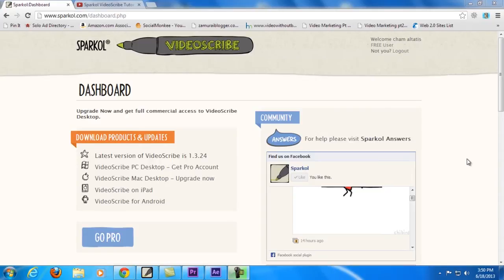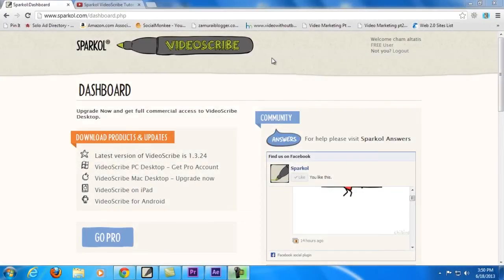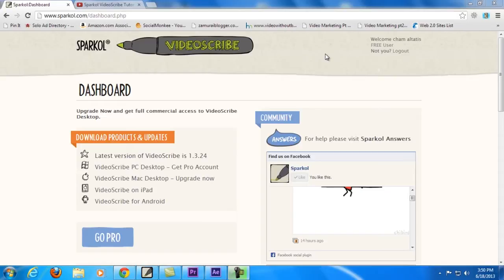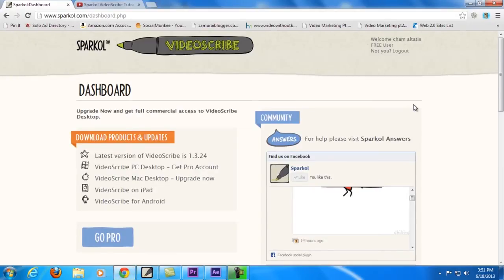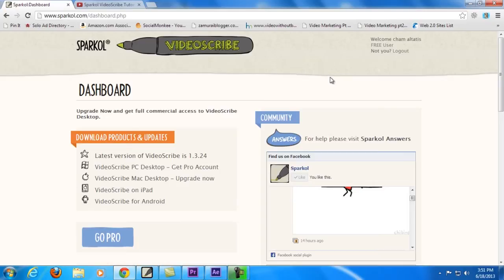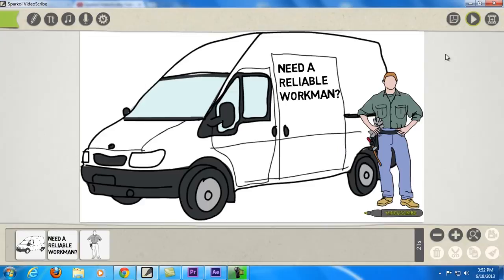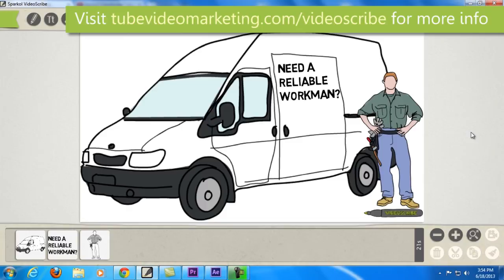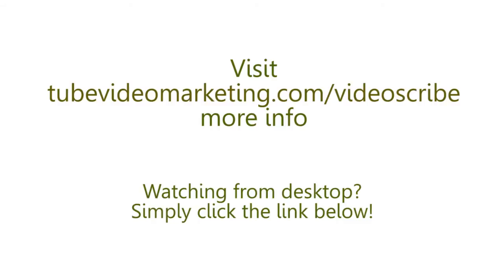Sparkol Videoscribe Review - Cool Whiteboard Animation Software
You might be seeking a Sparkol Videoscribe evaluation after discovering regarding this whiteboard animation software application. I suspect you want to ensure this method is for you before also joining to it. Permit me help you determine whether you'll go with this or otherwise by sharing my personal explore it.

My Very own Sparkol Videoscribe Review

Likes

Really easy to utilize

Unlike the various other complicated methods that I use for video clip modifying, Videoscribe is really handy. Even if you have no knowledge concerning video clip editing and computer animation, you could follow along just by viewing the awesome tutorials. I actually was able to create a video clip in much less than 5 mins, following checking out the initial tutorial.

With a multitude of component collections

You can have virtually every aspect you require such as guy, vehicles, and so on inside. There are also lots of popular music and what not that you could easily make use of.

Dislikes

The only negative aspect of this software perhaps is that, you are required to pay monthly in order for you to continue utilizing the program. Nevertheless, I can point out that it is worth it when you utilize it for your business. You could make even more money compared to paying the registration if you use this tool for your own video advertising initiatives. In addition, you could also offer videoscibe production for customers.

As for me, I strongly advise this program. If you are into video clip advertising and marketing business (0r online video production task of any kind), this tool is a great one for you.